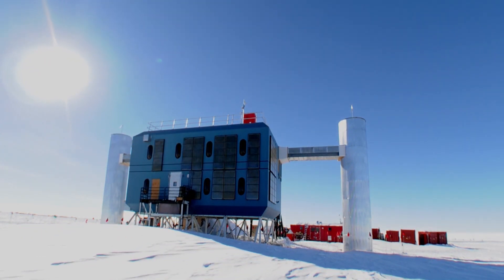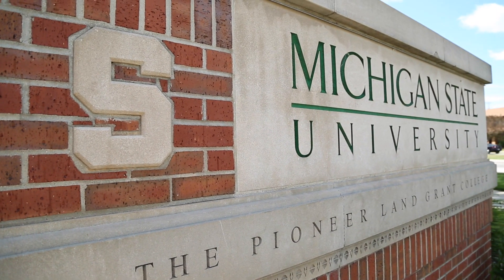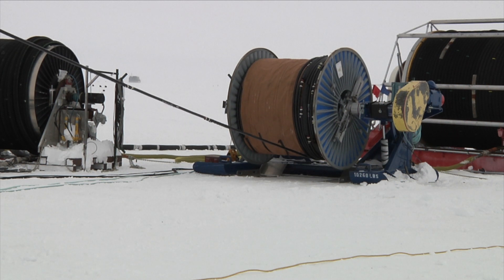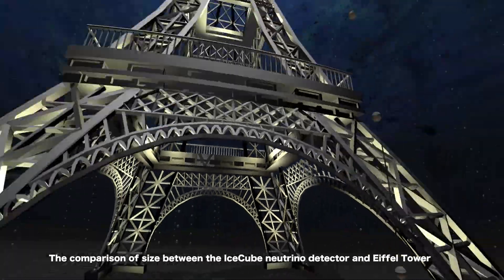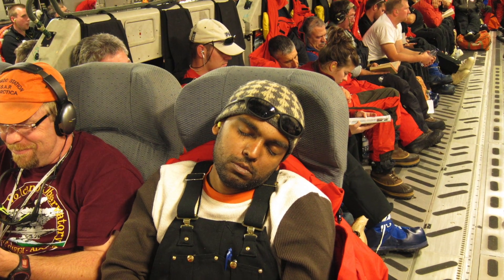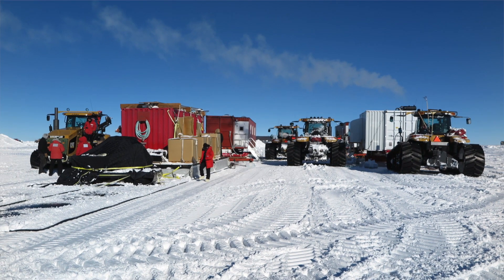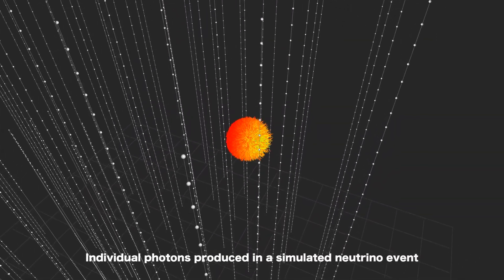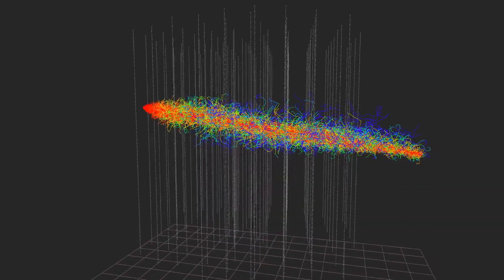ICER Research Highlights: Tyce DeYong (IceCube)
Associate Professor Tyce DeYoung, from the Department of Physics and Astronomy at Michigan State University, conducts research in particle astrophysics – the observation of high energy particles from space, with the twin goals of understanding how and where they are produced and better understanding the fundamental properties of the particles themselves. He plays a leading role in the IceCube Neutrino Observatory, a billion-ton detector of nearly massless subatomic particles called neutrinos located beneath the South Pole.

IceCube is designed to probe the most violent astrophysical sources in the Universe: events like exploding stars, gamma-ray bursts, and cataclysmic phenomena involving black holes and neutron stars. Neutrinos interact only weakly with other matter, which allows them to escape from these dense, energetic environments, carrying information about their sources with them. But this also poses a challenge for detection, and huge detectors are needed to observe neutrinos from such distant sources. Approximately 300 physicists from 44 institutions in 12 countries work on IceCube, and they also study other important questions in physics like the nature of dark matter and the properties of the neutrino itself. The U.S. National Science Foundation (NSF) provided the primary funding for the IceCube Neutrino Observatory, with assistance from partner funding agencies around the world.

The MSU IceCube research group includes several undergraduate and graduate students and postdoctoral research associates as well as Professor DeYoung and Assistant Professor Kendall Mahn, also from the Physics and Astronomy Department. With nearly half a million of these ghostly particles detected so far, IceCube provides the world's largest neutrino data set, and the MSU group focuses on using this data to measure fundamental properties. Neutrinos come in three types, and quantum mechanical effects cause them to "oscillate" between types as they travel through space. Precision measurements of these oscillations allow for determining important parameters of neutrinos which may shed light on the fundamental structure of matter.

Professor DeYoung's group relies extensively on high performance computing resources such as iCER's High Performance Computing Center. IceCube observes approximately 100 billion particles per year, but only roughly one in a million is an elusive neutrino. Automated pattern recognition and machine learning techniques are used to reduce the data set to a manageable size, but that is only the first step.

Although billions of Cherenkov photons may be emitted in a high-energy neutrino event, only a few hundred are typically recorded by IceCube sensors. The details of the neutrino event – the type of neutrino that interacted, the direction from which it came, and its energy – must all be reconstructed from this handful of photons. This is done using a maximum-likelihood optimization, and the relative importance of individual detected photons makes them critically dependent on extremely precise modeling of photon production and propagation in the Antarctic ice. The ice is highly transparent, with photons traveling tens of meters between scattering events and hundreds of meters before being absorbed – but also highly complex, with the glaciological history of the Earth imprinted in the medium in the form of spatially variable strata of dust grains which act as scattering centers for the photons. As a result, no analytical description of photon transport is available, and DeYoung relies on computationally expensive numerical simulation of each photon. "General-Purpose Graphics Processing Unit accelerators such as those in the HPCC's newest clusters are perfectly suited to this problem," DeYoung explains.

The MSU group has pioneered new methods of reconstructing neutrino events at the lowest energies accessible to IceCube, where the effects of neutrino oscillations are most visible. These efforts are paying off with measurements from IceCube, which are competitive with those of the world's leading oscillation experiments. Because IceCube measures these parameters using different techniques and in a higher energy range than other detectors, these data also provide tests of theories of possible new physics beyond particle physics' Standard Model.

Please visit icer.msu.edu/research for more research stories.
Video created and produced by Xiaoxing (Adele) Han